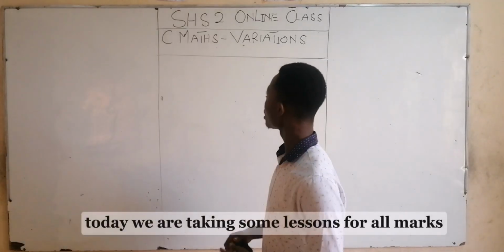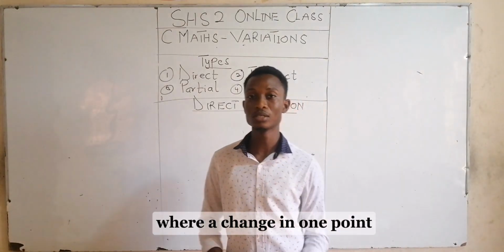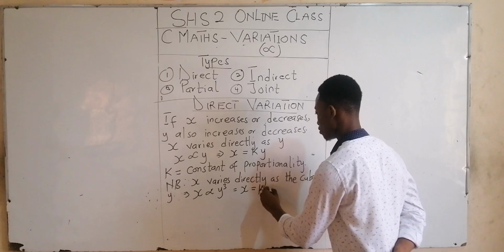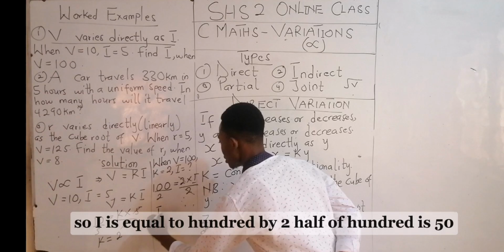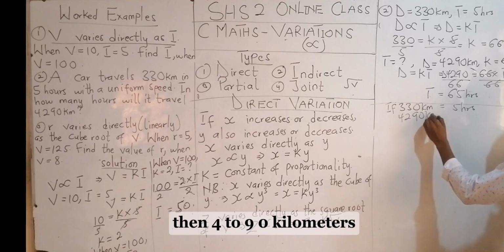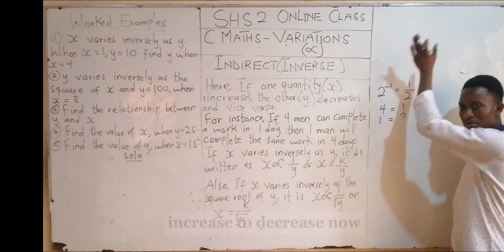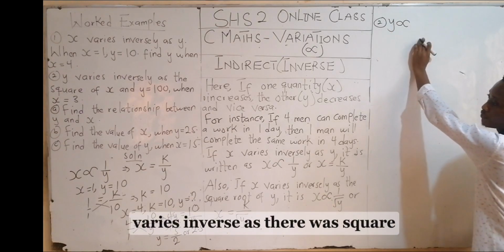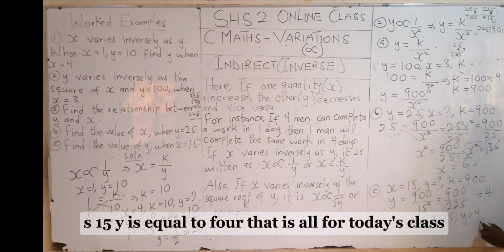SHS CORE MATHEMATICS: DIRECT AND INDIRECT VARIATIONS OR PROPORTIONS. QUICK SHS WASSCE REVISION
This is SHS CORE Mathematics lesson on Direct and Indirect variations to prepare SHS students for WASSCE.
In this tutorial, we have explained and digested the lesson with detailed examples and assignments to make variations absorbable and understandable.